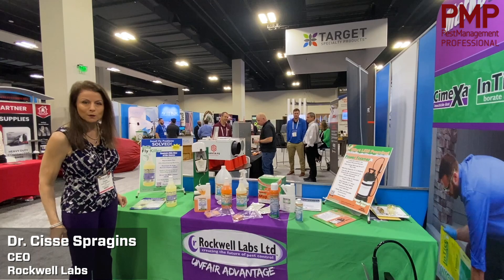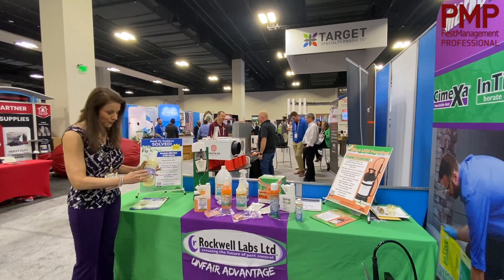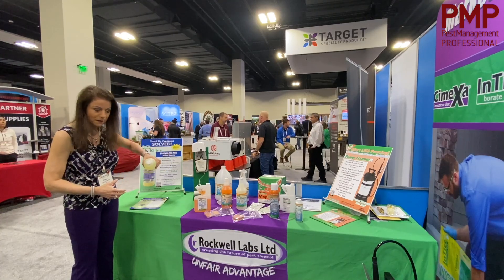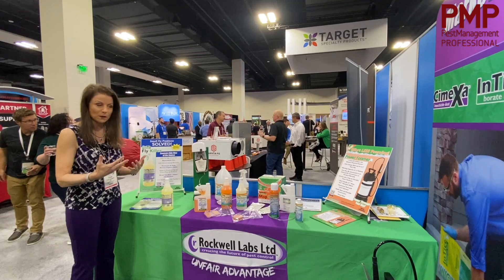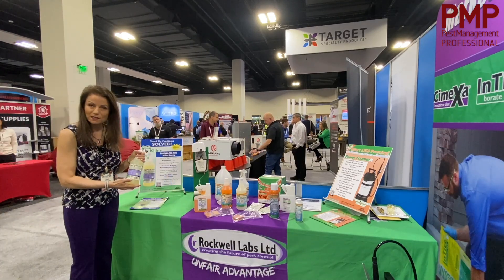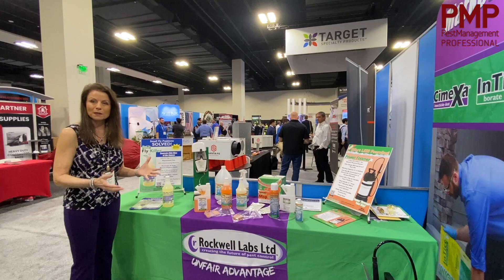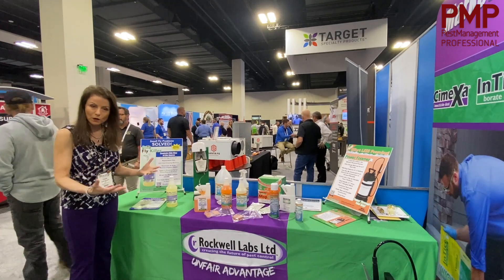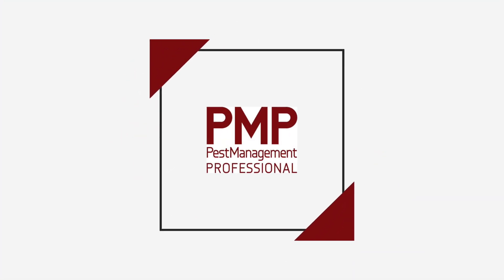Rockwell Labs offers new solution for fly management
Dr. Cisse Spragins, CEO of Rockwell Labs, shares more about new EcoVia Fly Killer, a botanical pesticide that targets all fly life stages. Dr. Spragins explains the various application options with EcoVia Fly Killer, including the ability to dilute it with water and spray it, as well as being able to apply it directly into a drain.